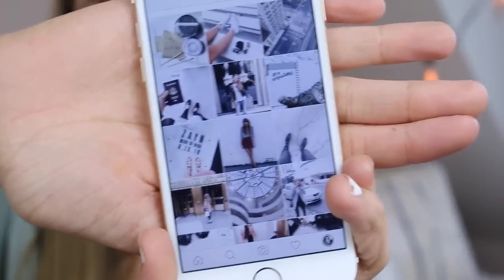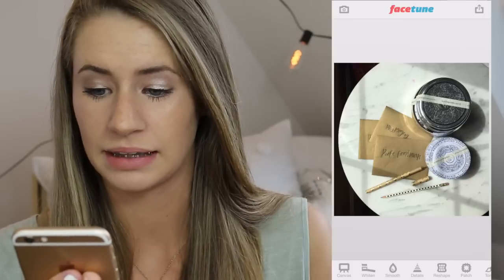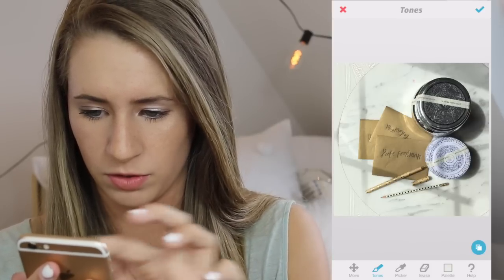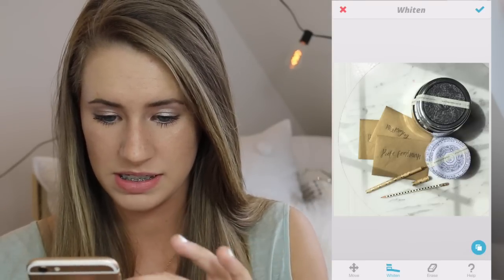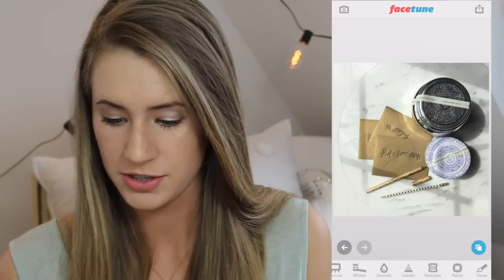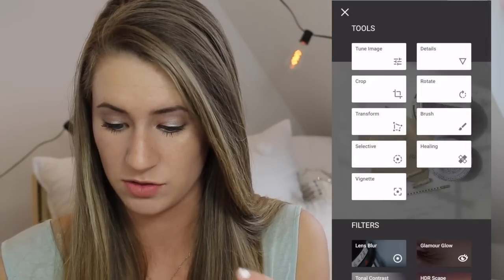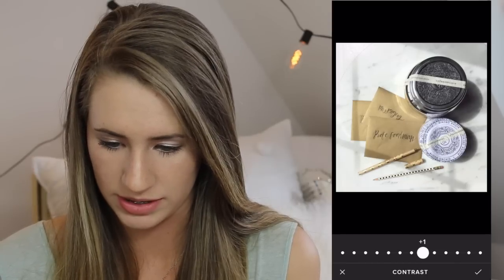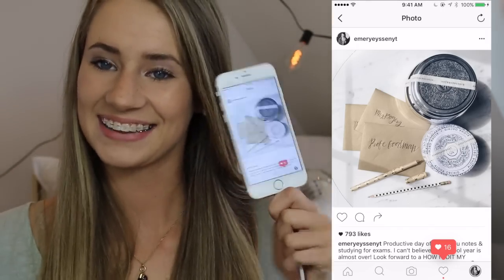HOW I EDIT MY INSTAGRAM PHOTOS // WHITE THEME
FAQ
- How Old Are You? 16 as of February 4, 2015.
- What Grade Are You In? Junior In Highschool
- Height? 5'7"
- Where Are You From? Tennessee
- What camera do you use? Canon 70D with Canon 1.4 50mm lens